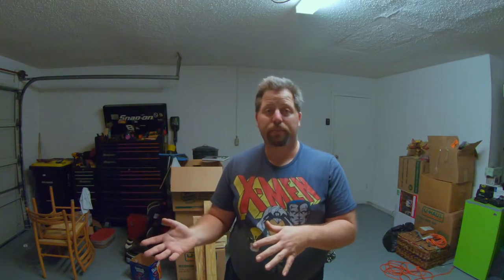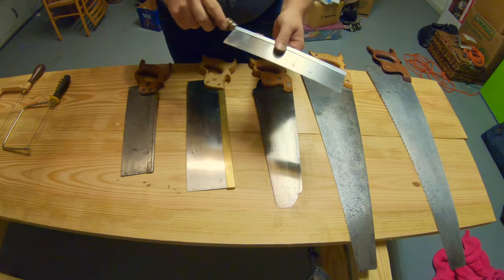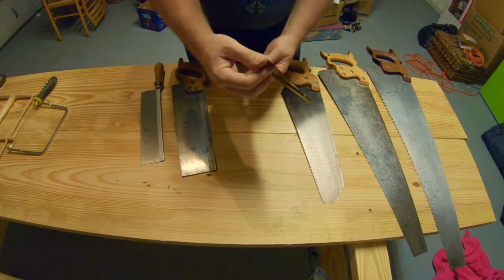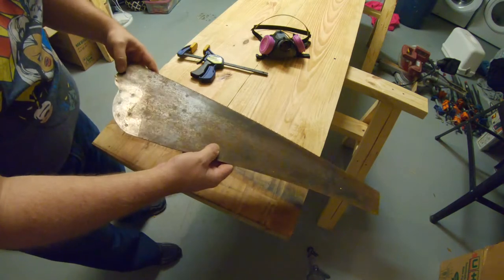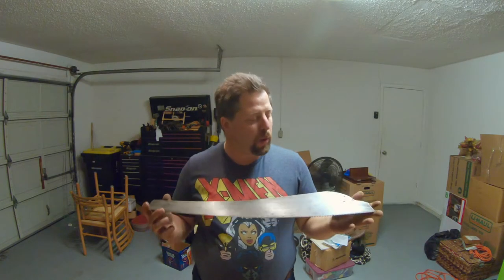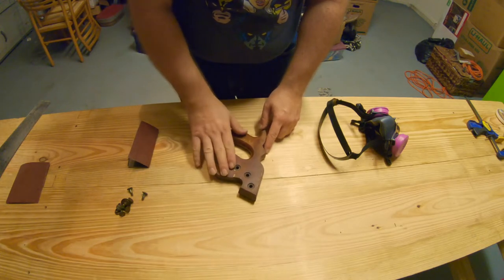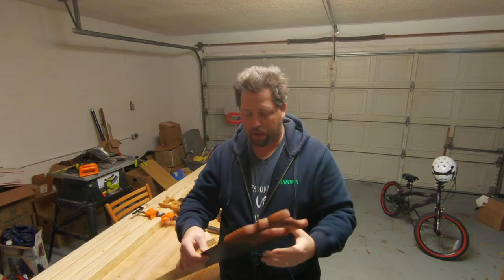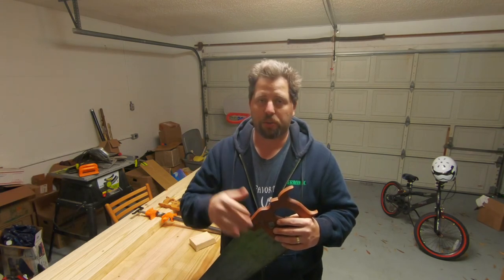Types of Woodworking Hand Saws and How to Restore Them. Please Subscribe, Like, and Comment!!!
In this video I talk about the different types of hand saws for woodworking and what to look for when buying used woodworking saws. Then I go through the typical restoration process on a panel saw that I bought at a tag sale. Cleaning the saw plate and refurbishing/customizing the saw tote (handle).

Leave me comments, I would love to hear from you!

Hello, my name is Erik, I'm a dad to 2 wonderful children and I enjoy making things. Over the past 40 years I have learned in a variety of crafts including woodworking, blacksmithing, sewing, painting and general tinkering. I've practiced my crafting in any place I could find, from poorly lit basements, cold drafty sheds, and small cramped storage spaces. Now I have a beautiful 2 car garage full of possibilities. I don't claim to be a master craftsmen but I love to share the knowledge I have accumulated. Join me as I build, learn, practice, and enjoy all things Made By Dad.